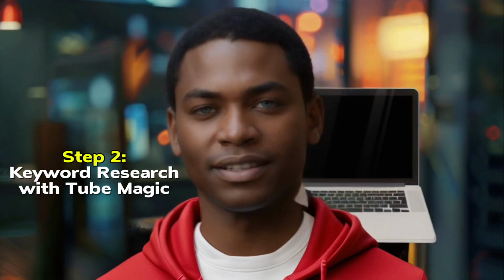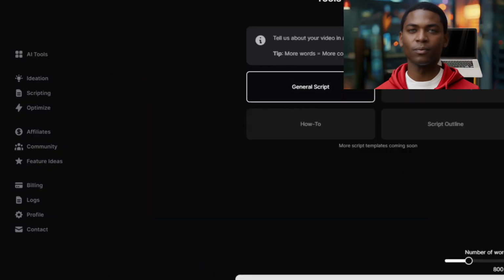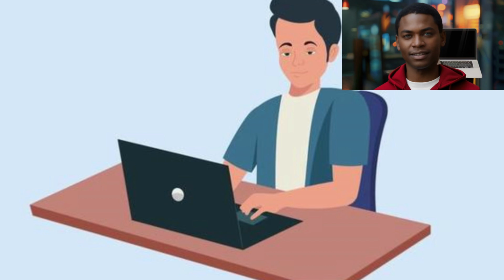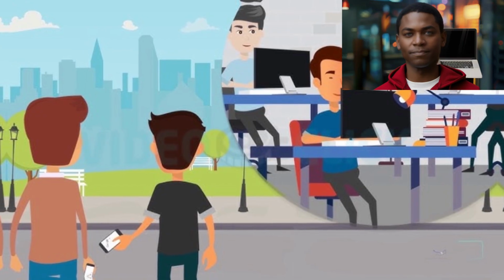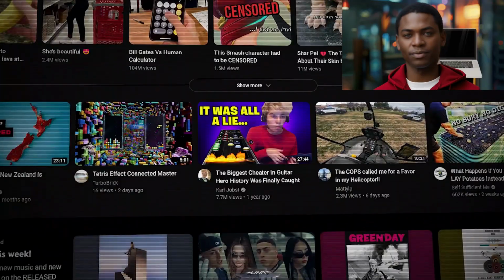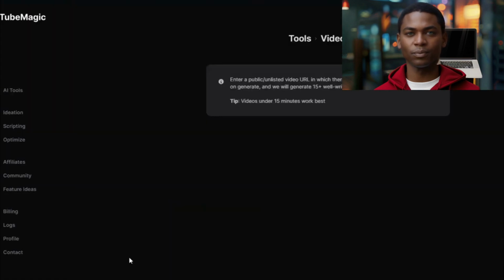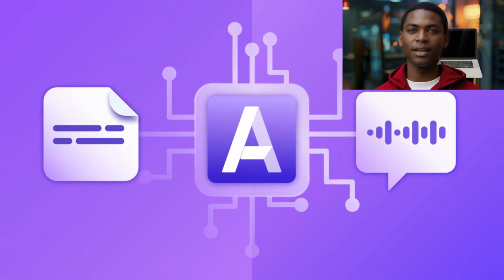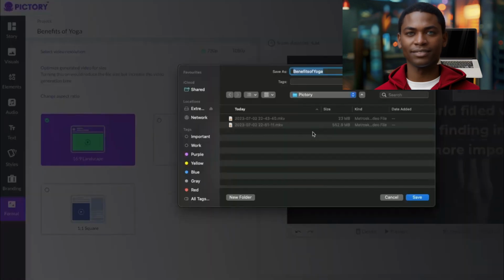YouTube Cash Cow Channel With AI Full Automation Course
Want to build a highly profitable channel without ever showing your face?

In this full course, I will show you exactly how to make a YouTube cash cow channel using only AI. We cover the complete step-by-step process of YouTube automation, from finding high-CPM niches and writing viral scripts with ChatGPT, to generating ultra-realistic voiceovers and editing dynamic videos. Stop wasting time on manual content creation and learn how to leverage the best AI tools to build a passive income machine today.